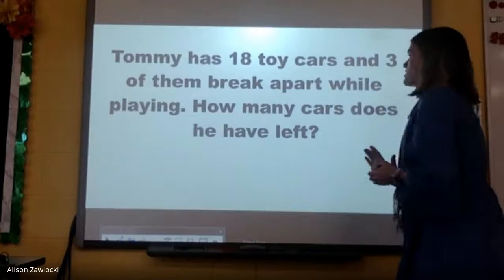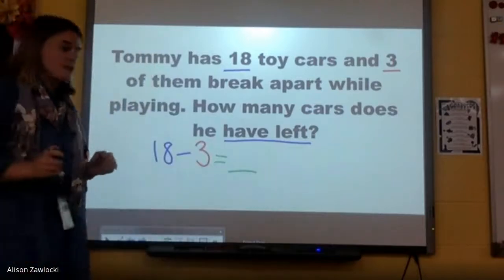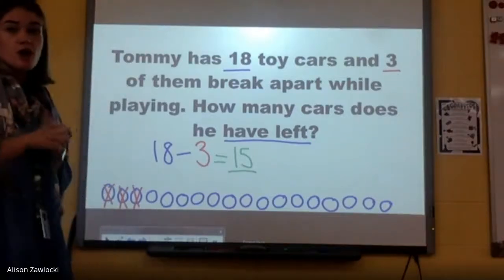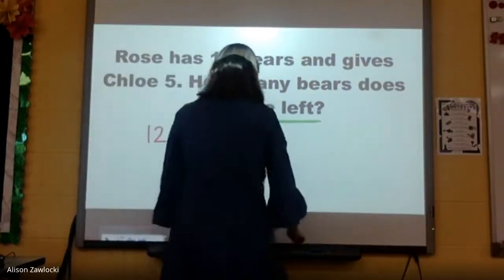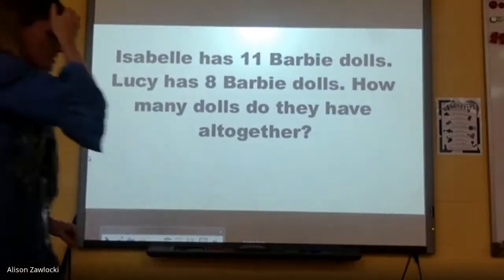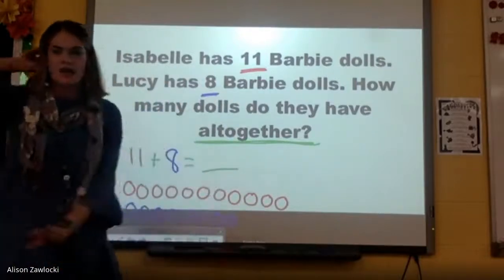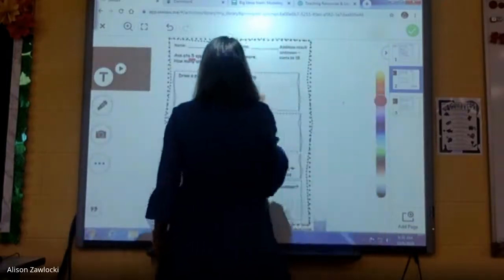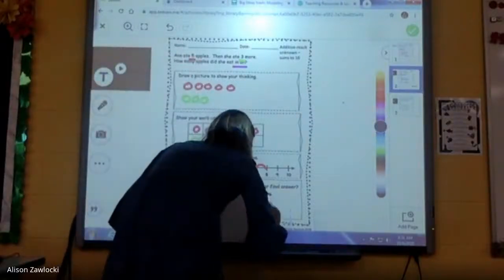Week 9 Wednesday Math Lesson